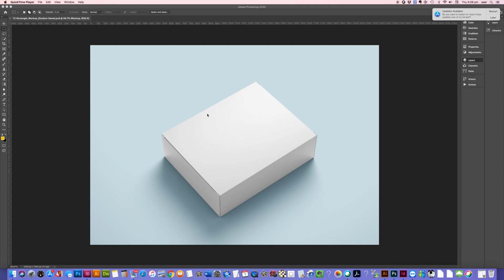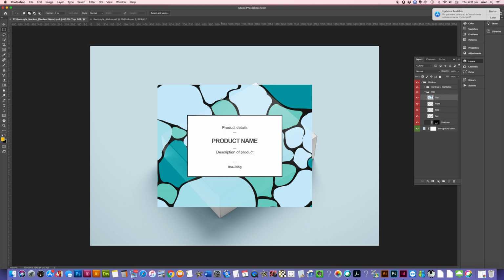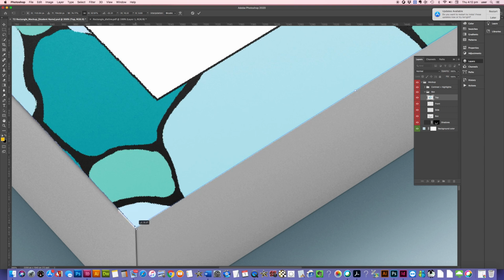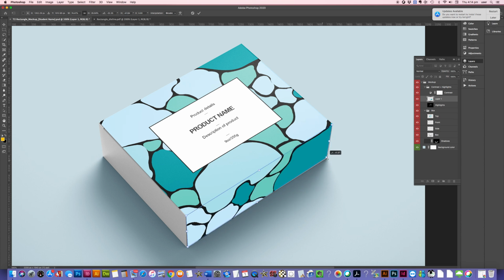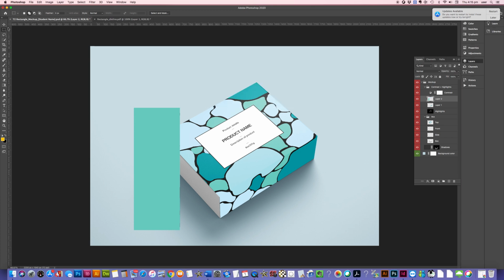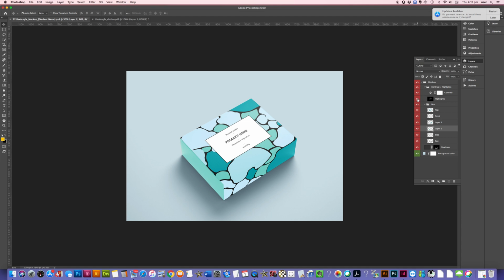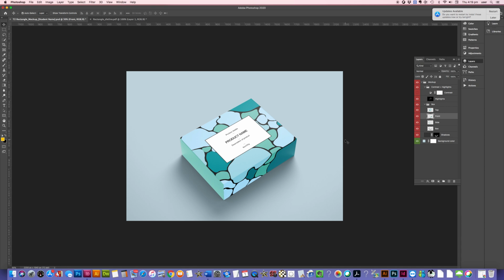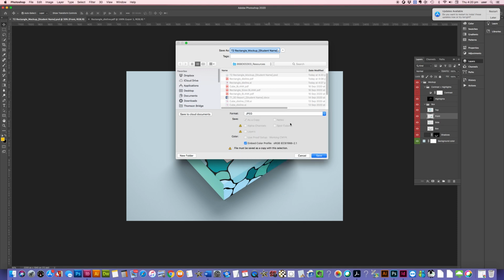T2 Package Mockup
This video show you how to place your packaging artwork onto a photoshop mockup.